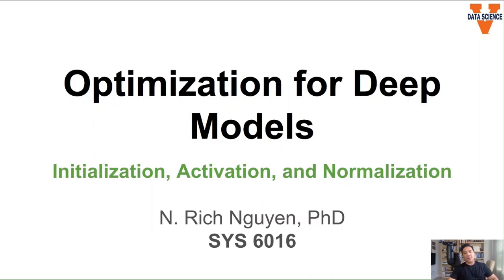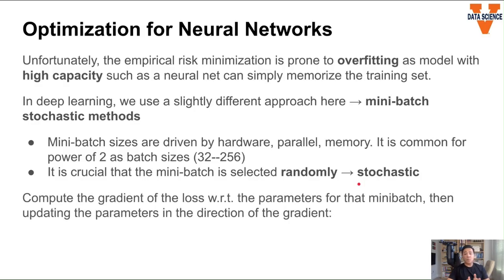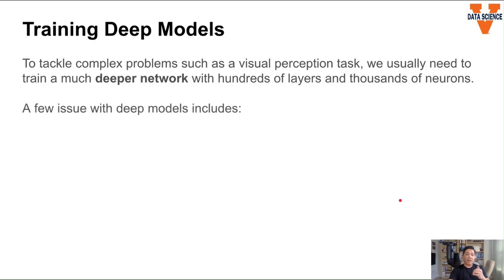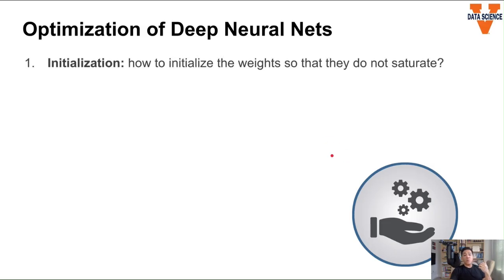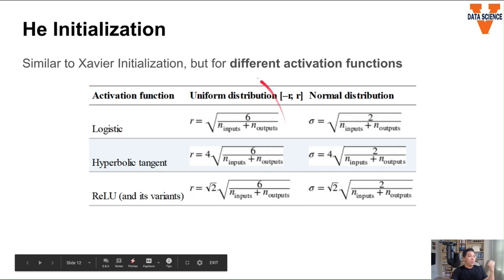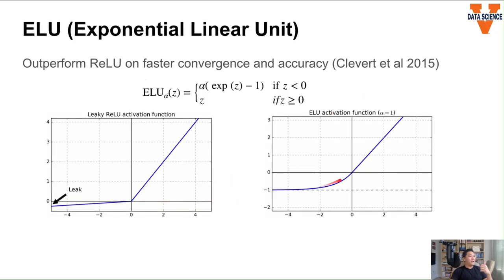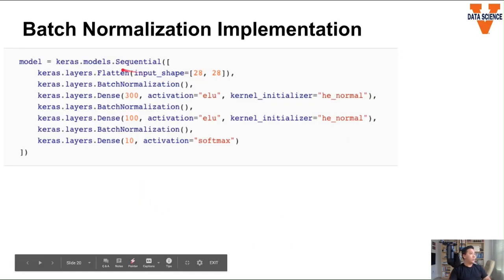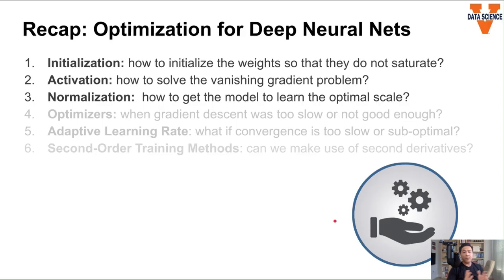Optimization for Deep Models Initialization, Activation, and Normalization